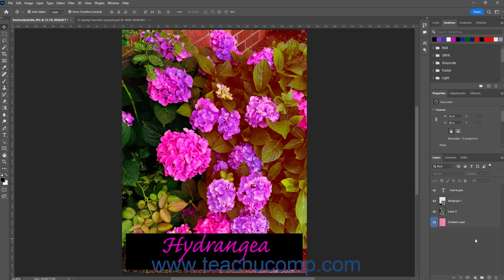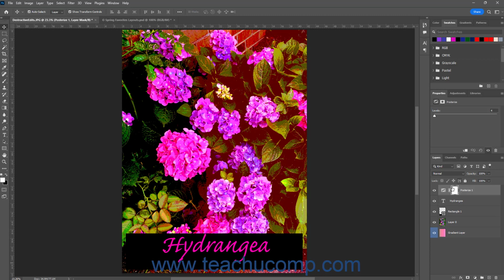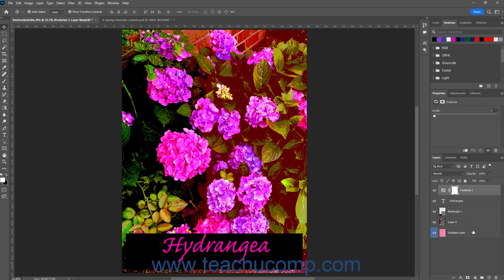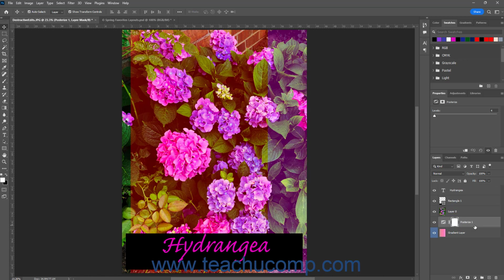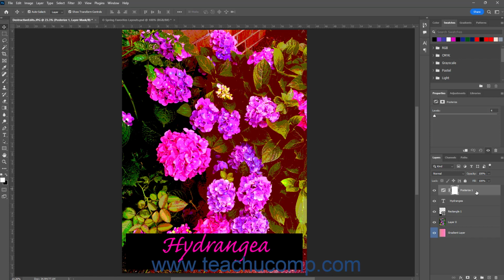Learn How to Stack Layers and Order Layers in Adobe Photoshop: A Training Tutorial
This Photoshop tutorial video shows you how to change the order of layers in the layers stack in the Layers panel in Photoshop. This video is from our complete Adobe Photoshop training, _Mastering Photoshop Made Easy_ ™.